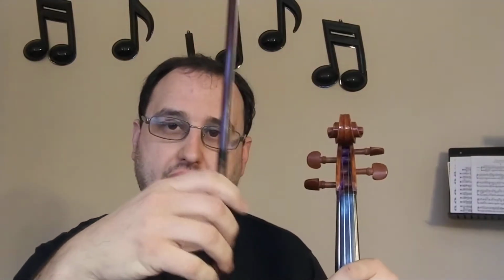Tales of the Kojiki - Viola 1-14